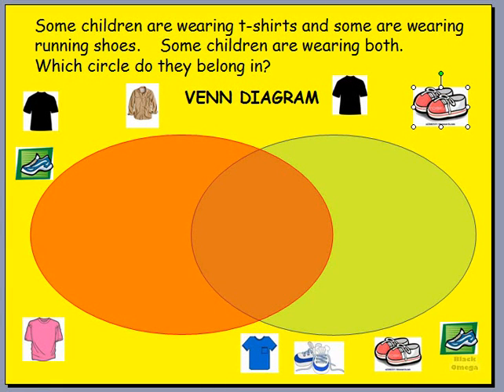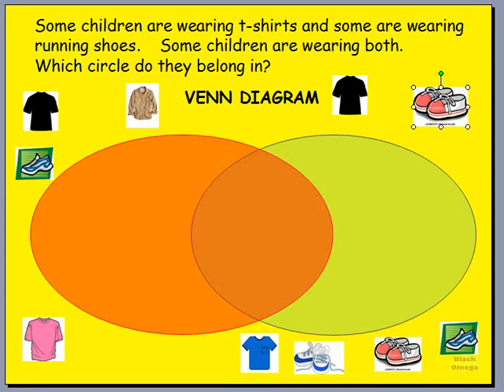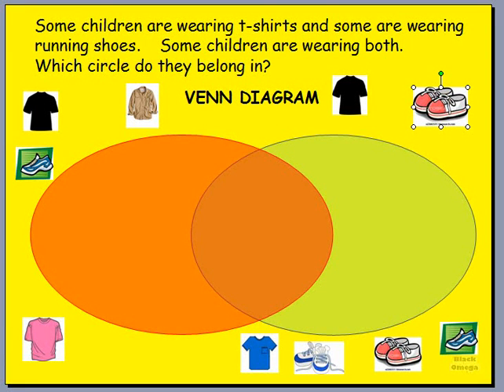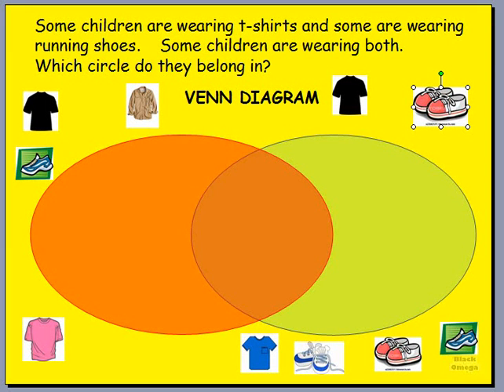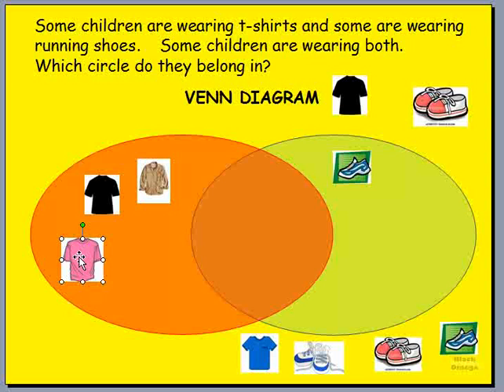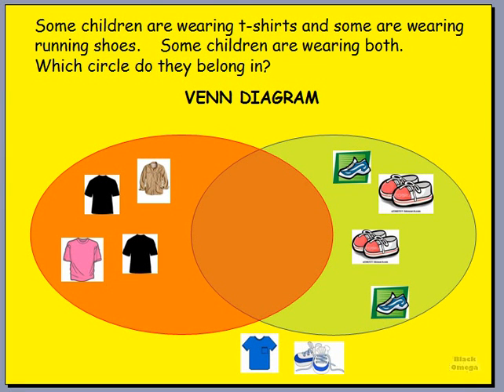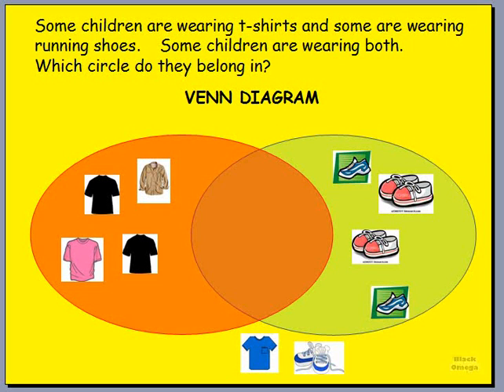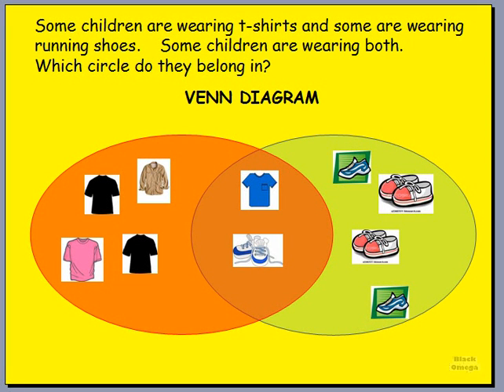Grade 2.1.1 Math Sorting and Patterning part 4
Part 4 of the grade 2 math lesson on sorting and patterning